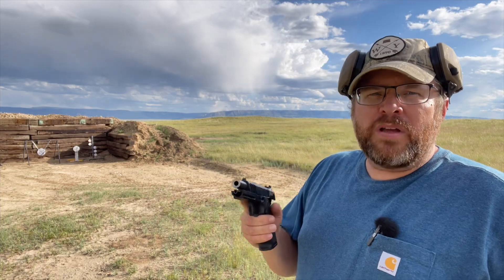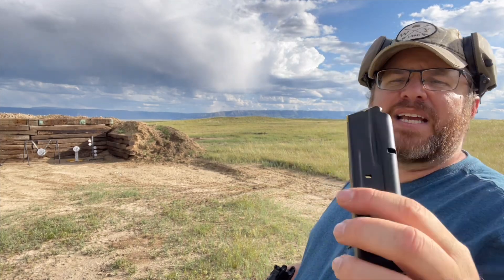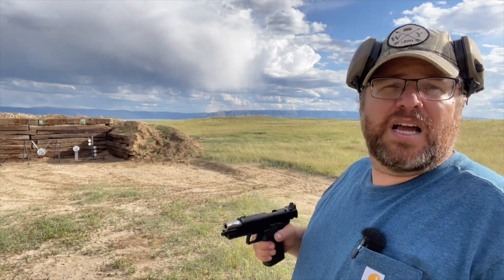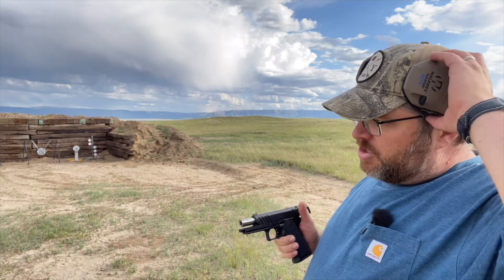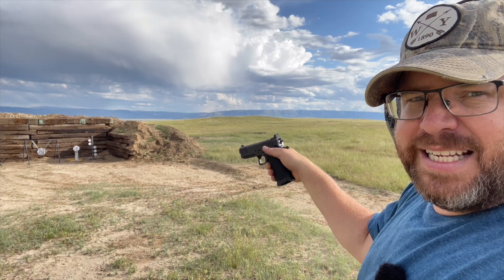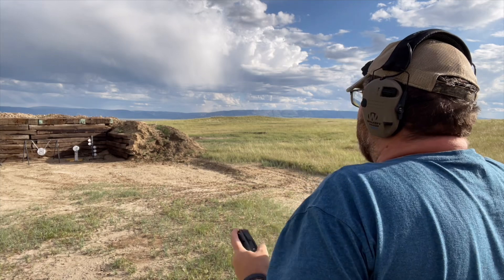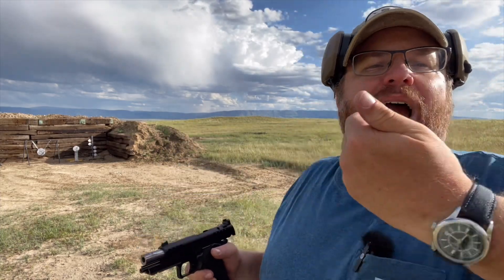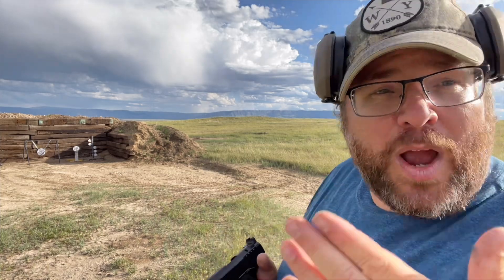Trigger Control Drill 🤠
Today I show you a drill that can help with trigger control. If you want some super sweet custom grips check out Browne Works Inc.